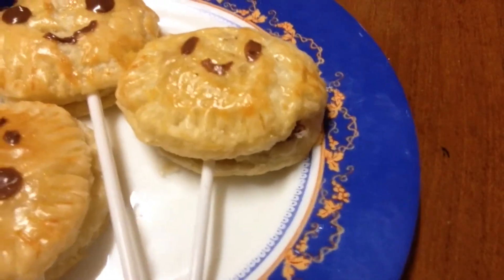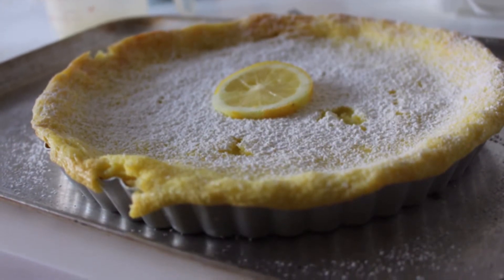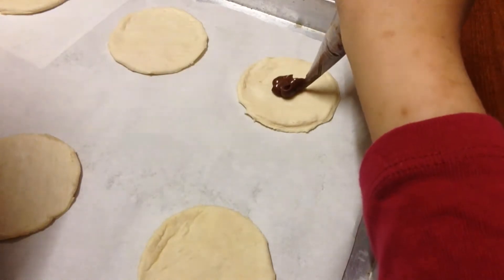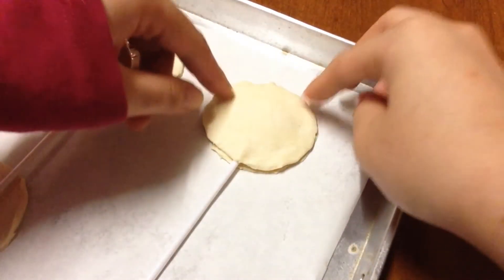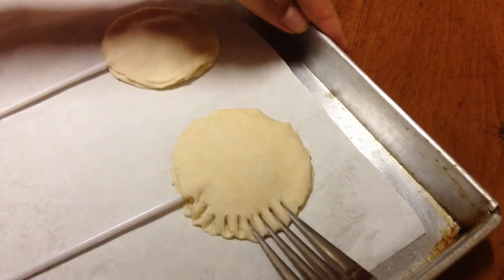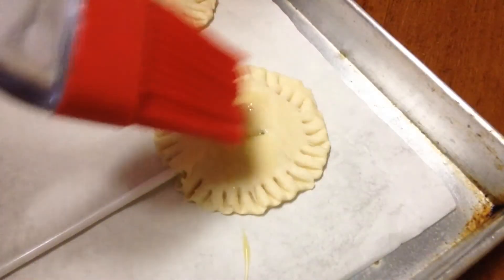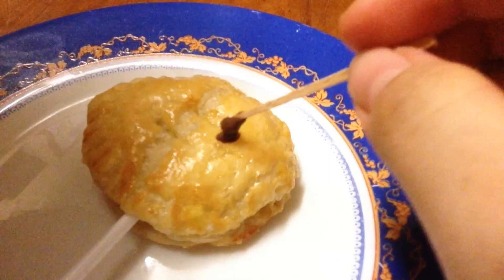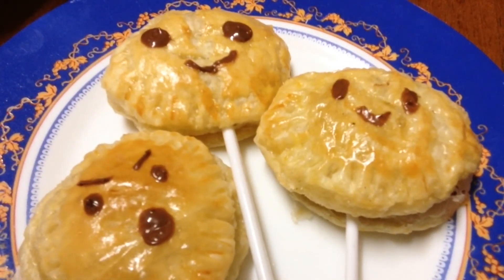How To Make Nutella Pie Pops! || Collaboration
Hey guys! Today im making this super easy nutella pie pops! Also this is a collaboration with The Baking Bomb! She's gonna be makin Lemon Tart! So make sure to head over to her channel and watch her videos!

Nutella Pie Pops
Pastry puff (cut them into circle)
Nutella (1 tablespoon each circle)
Egg (beaten, optional)